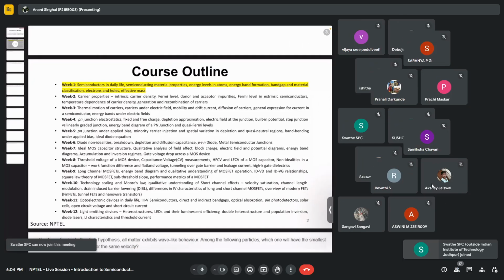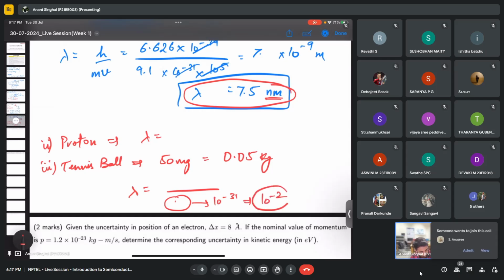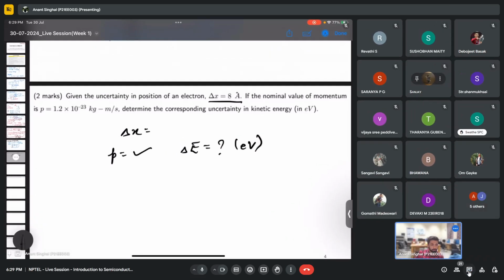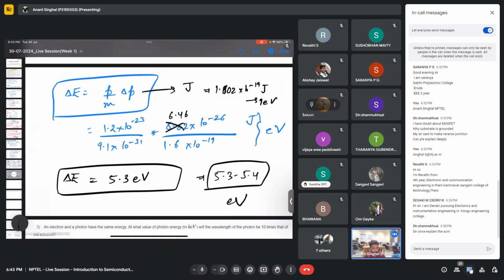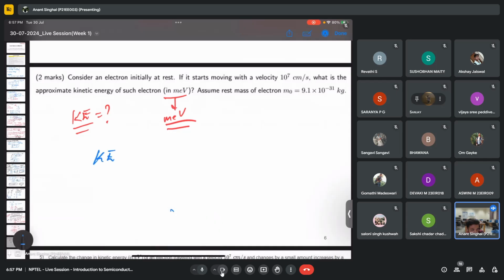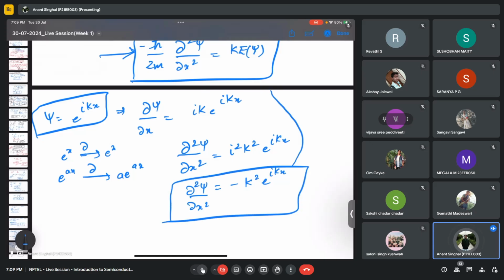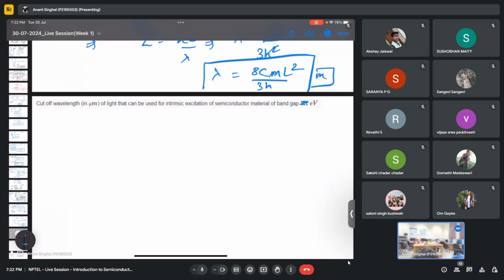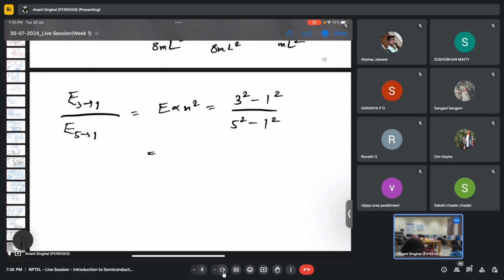noc24 EE99 - Introduction to Semiconductor Devices - NPTEL - Week 1